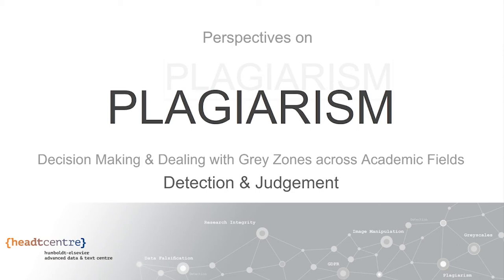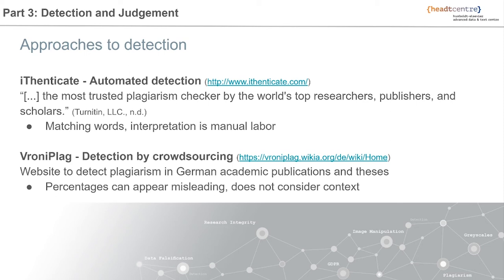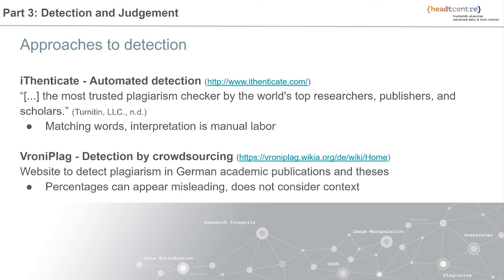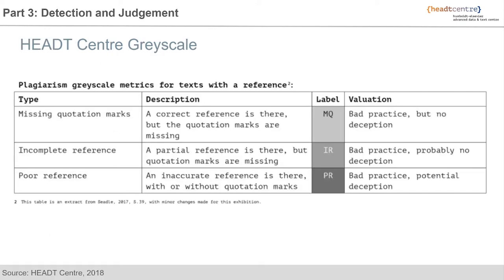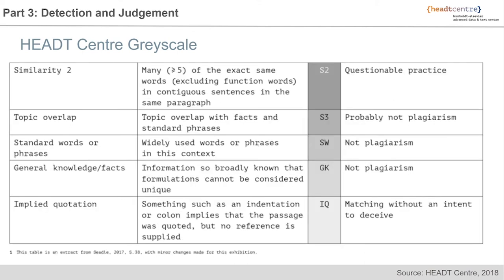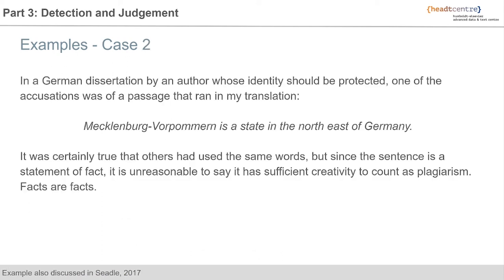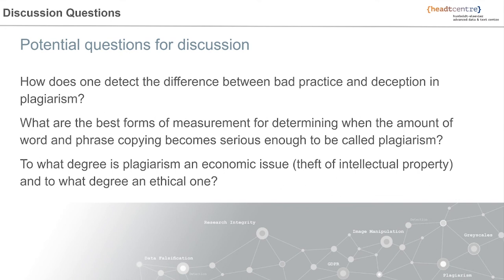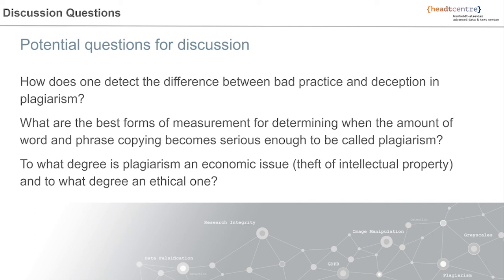Part 3 // Plagiarism Mini-Series: Detection and Judgement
Welcome to this video series on decision making in plagiarism and dealing with grey zones across academic fields. This is the third of three videos. Prof. Dr. Michael Seadle speaks about detection and judgement. The three videos in this series were also part of a live webinar at Elsevier’s Researcher Academy.